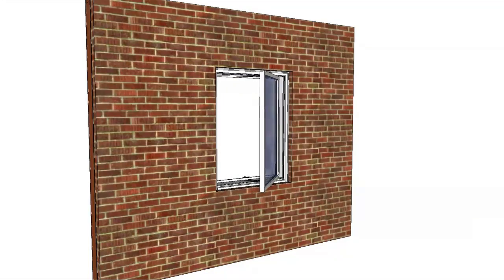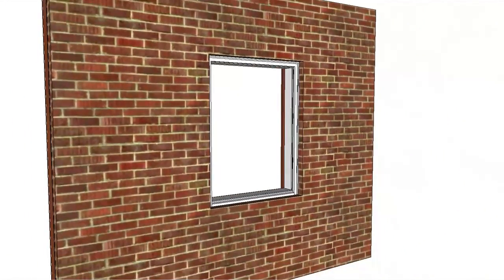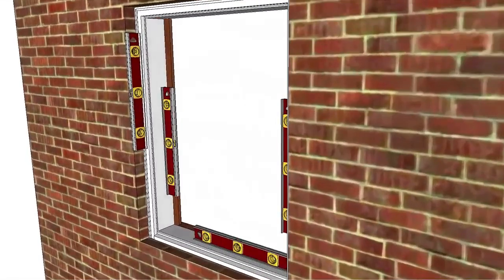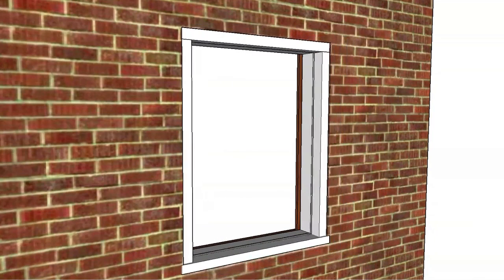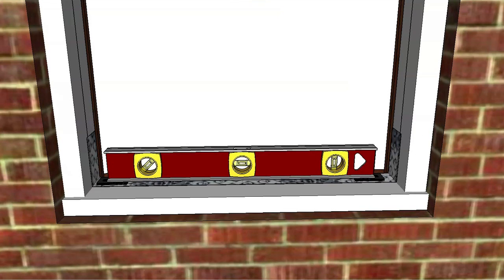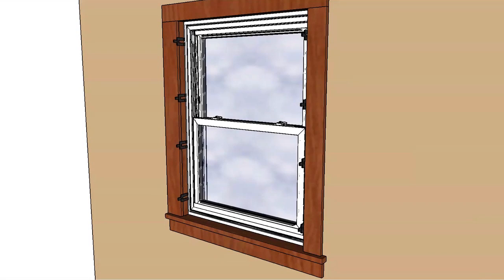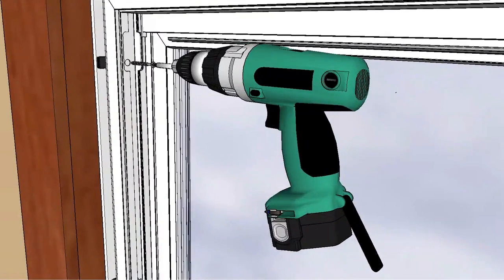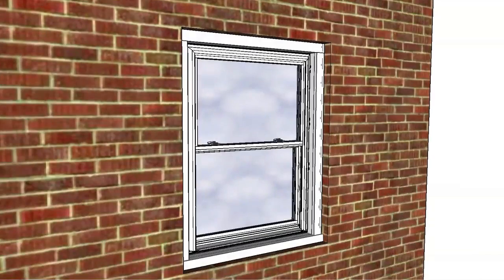Pocket Window Replacement for Casement Windows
Learn how to perform a pocket replacement for your new casement windows from Pella.